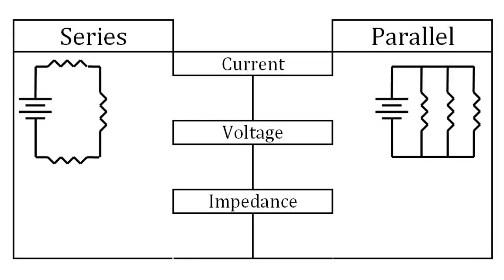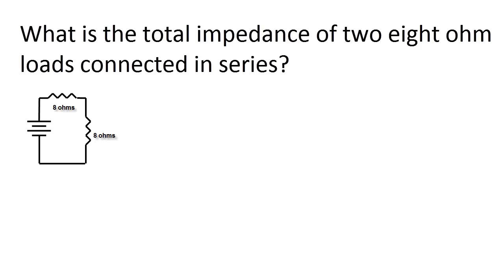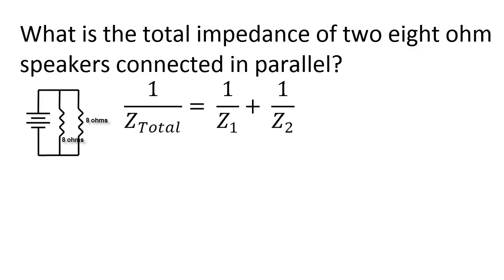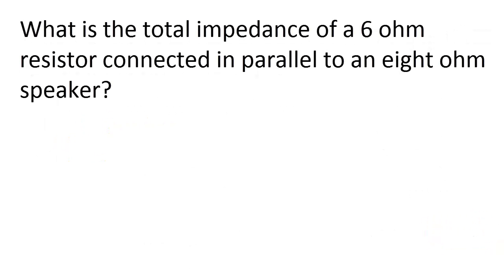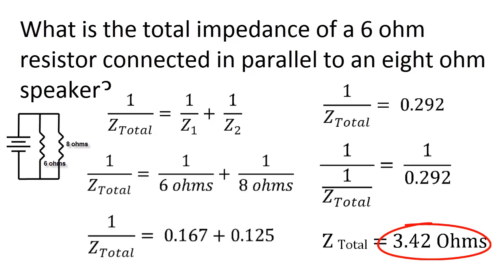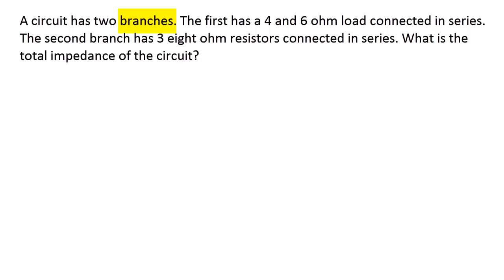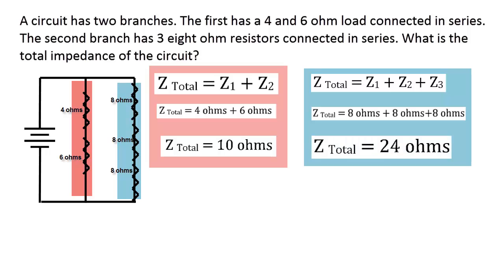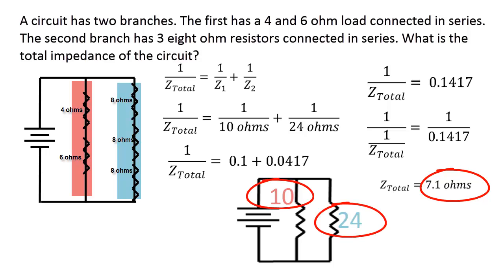How to Solve Electric Circuit Problems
This video explains how to solve electric circuit word problems using a step by step process. Problem types include series, parallel, and combined circuits.